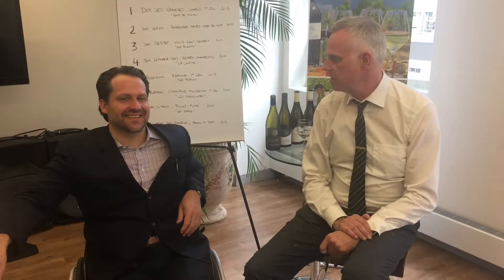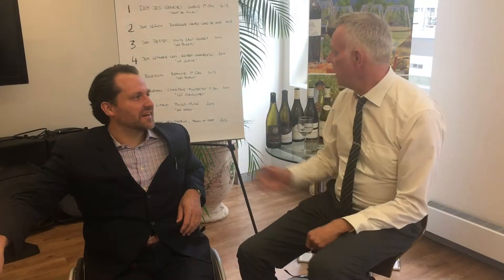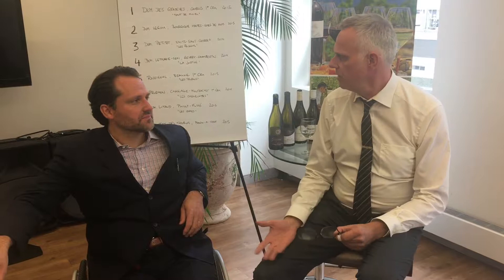SSA_Yannick_Benjamin_and_Rudi_Eilers_Burgundy_F2018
Yannick Benjamin and Rudi Eilers suggest a tasting homework assignment after Yannick's Burgundy class. Compare Chardonnays and Pinot Noirs from different parts of the world. Cheers!